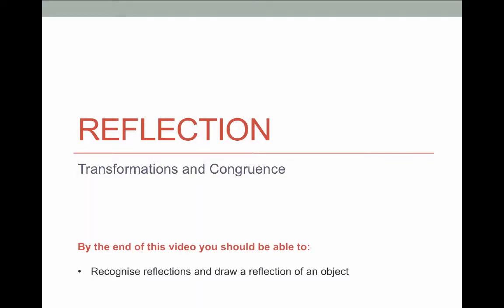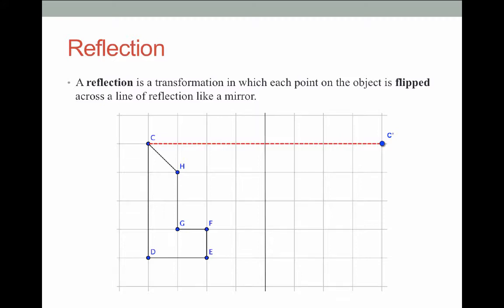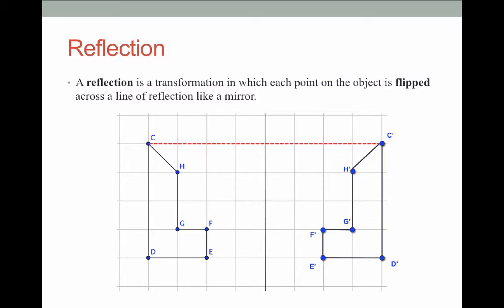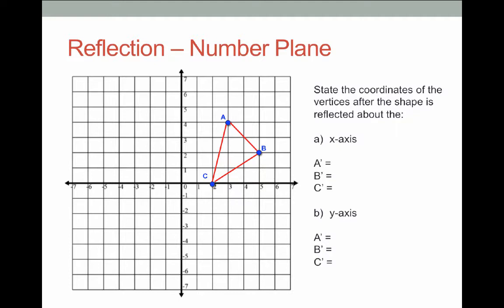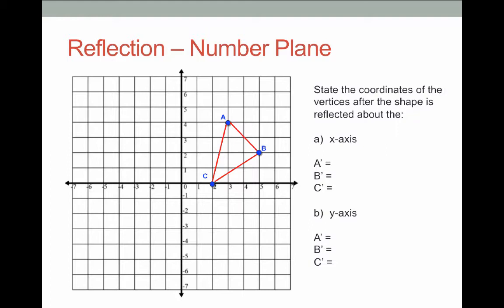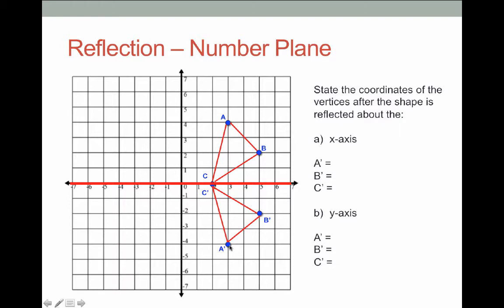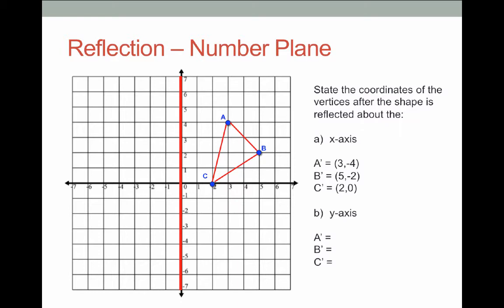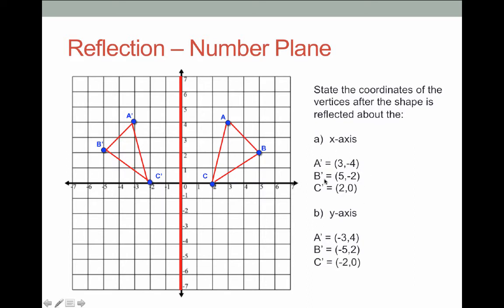U8L1V1 Reflection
Learn about Reflections of objects